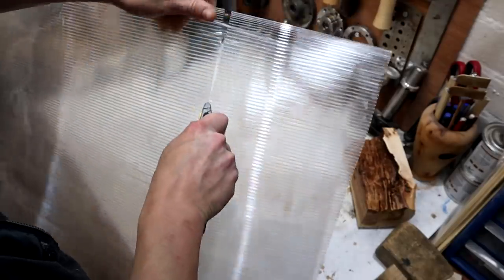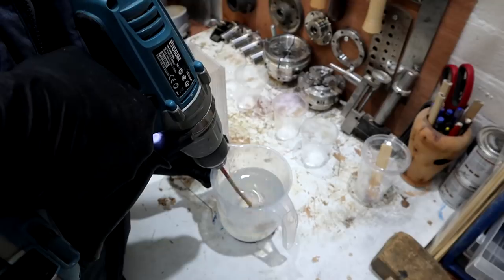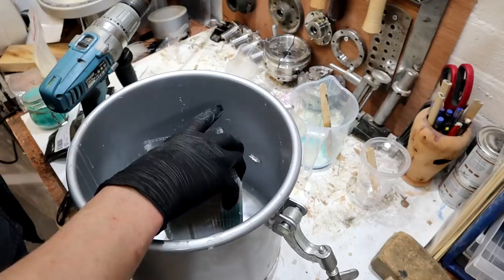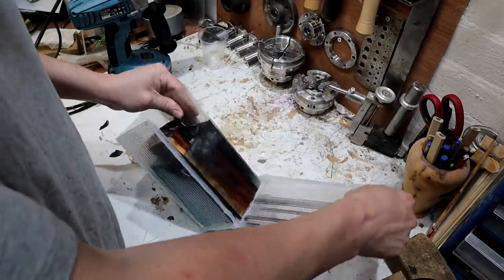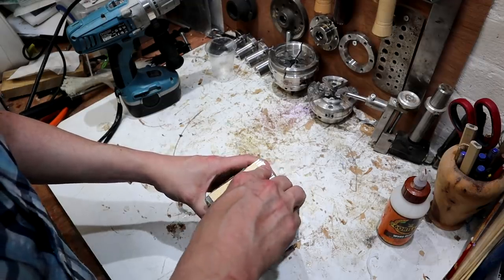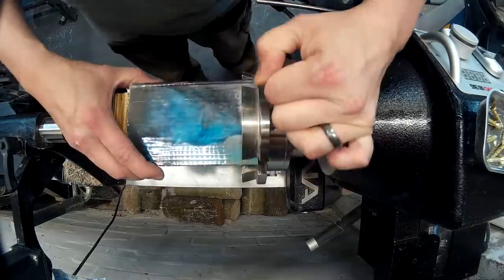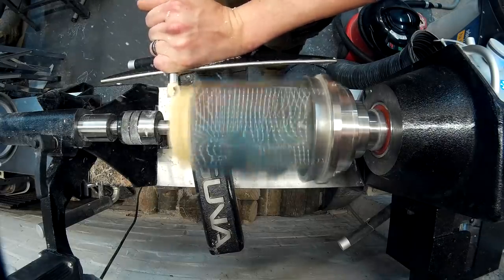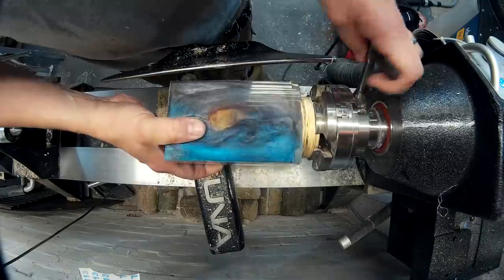Woodturning - The Beer Glass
This weeks project is a custom order, can't say too much as the recipient does not know they are getting it yet. The wood is Hawthorn, the epoxy is a mix of 4 colours with a luminescent powder added to give a glow when the glass is exposed to UV light and then continues to glow while in the dark.

The style of glass would be considered by most as a Euro style.

Only a small project this week as I'm still working on a large Audio project which should be out in a couple of weeks for all those who like the speakers I make!